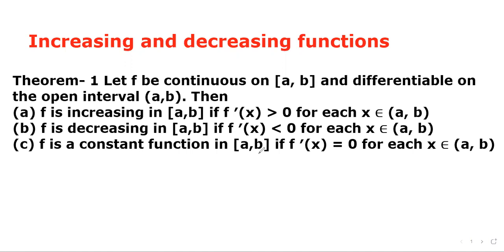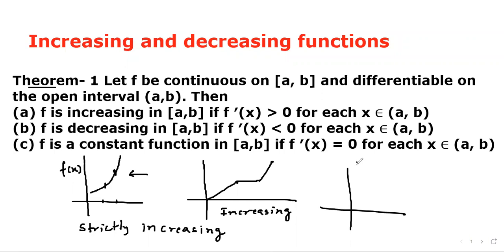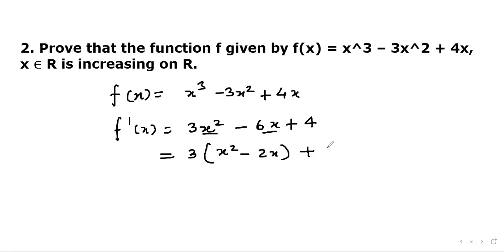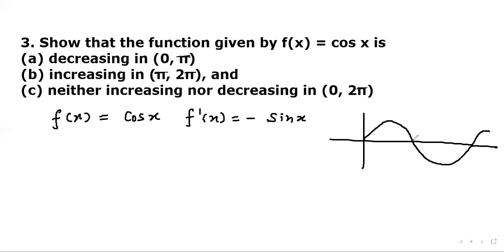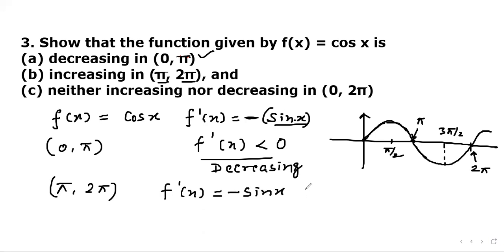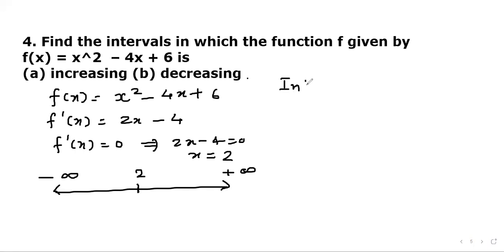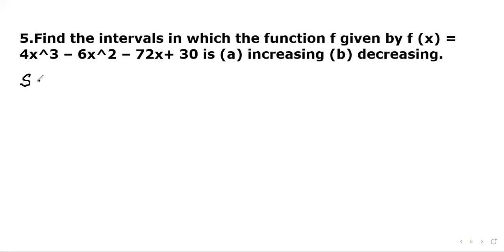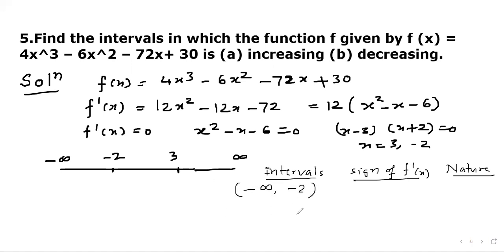12th Maths Series Lecture - 14 Increasing and decreasing functions (I)